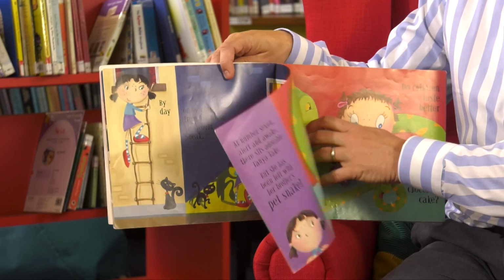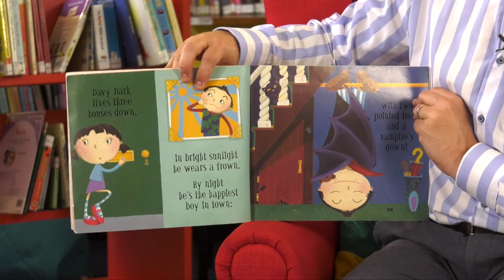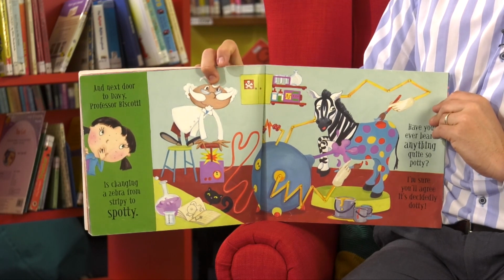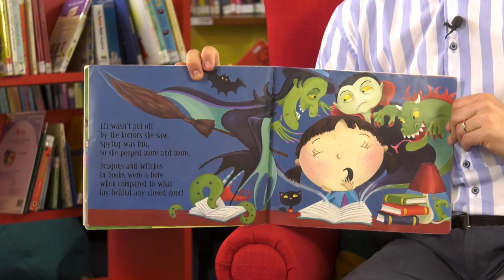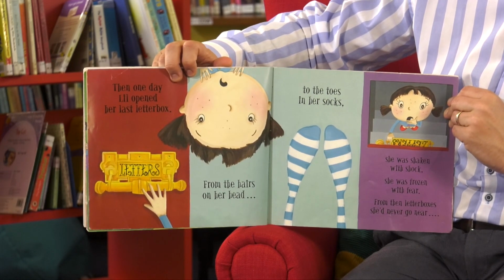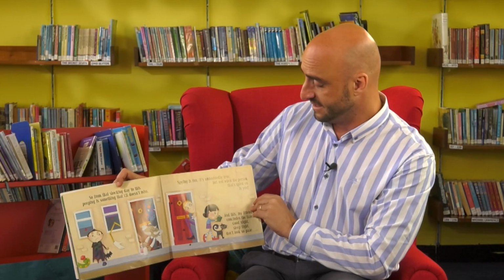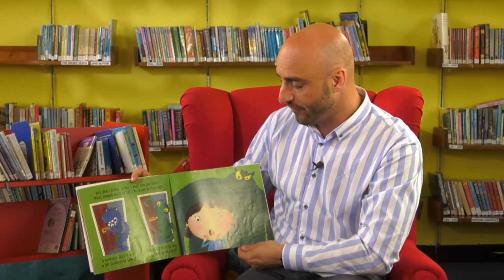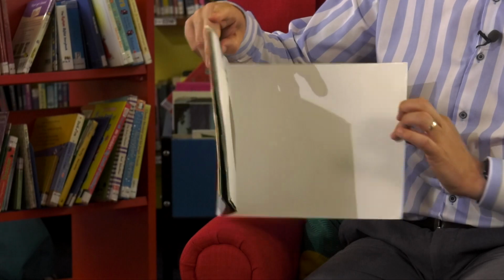Story telling from the John Mackintosh Hall Library - Letterbox Lil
Gibraltar Cultural Services Online Programme

Story telling from the John Mackintosh Hall Library with Christian Santos. Today's story "Letterbox Lil"